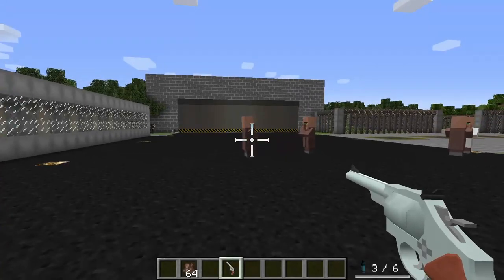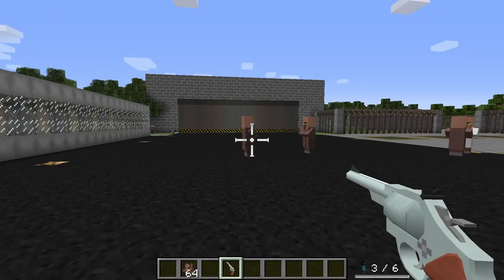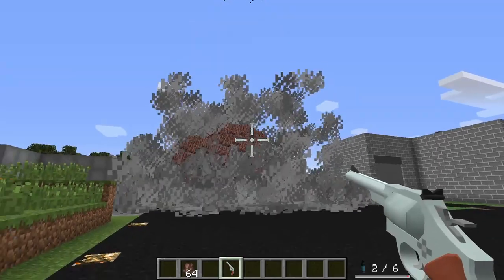THIS IS THE MOST ABSURD |HBM Nuclear Tech Mod TEASER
Hey guys Semi Neon here, Today I'm testing an absurd item in the hbm nuclear tech mod, you won't believe what it does